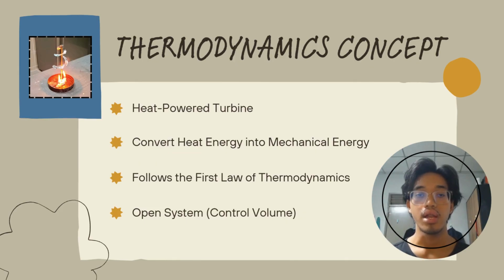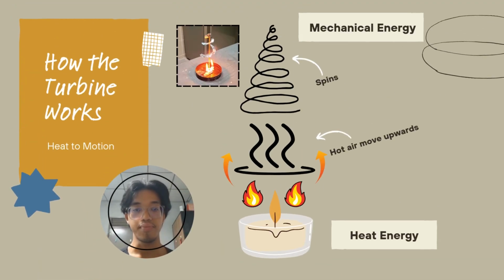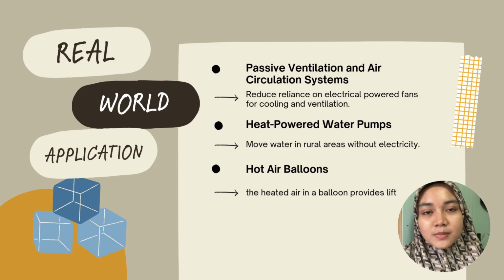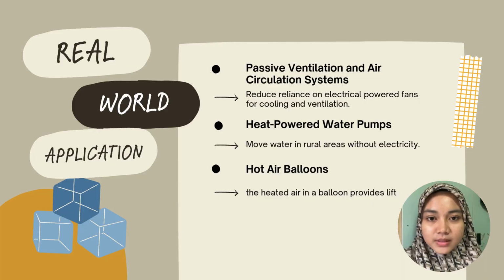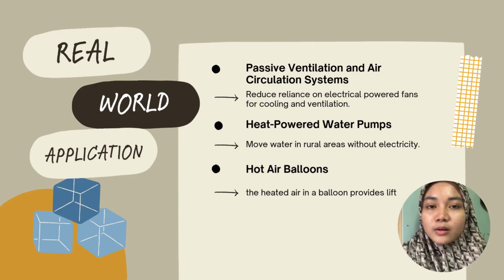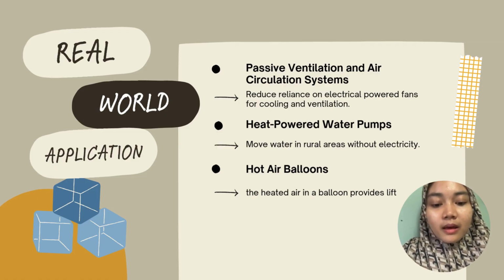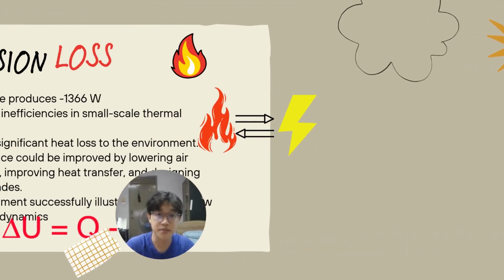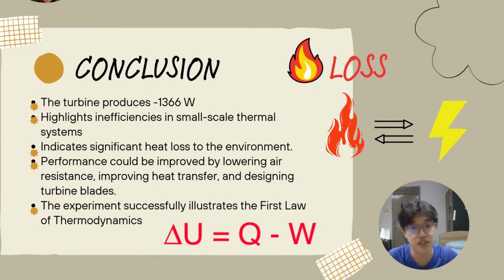Heat Powered Turbine - Group Project Video G5 - Thermodynamics 1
This video has been created exclusively for our Thermodynamics 1 Group Project, serving as a demonstration of our project design and overall analysis.